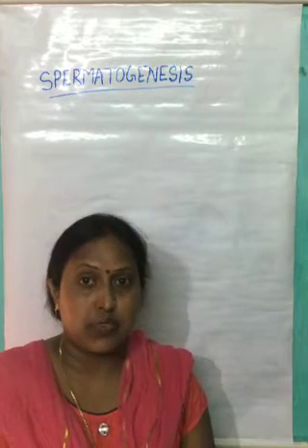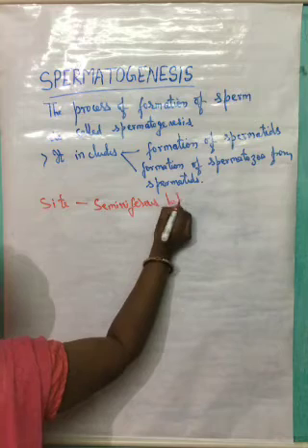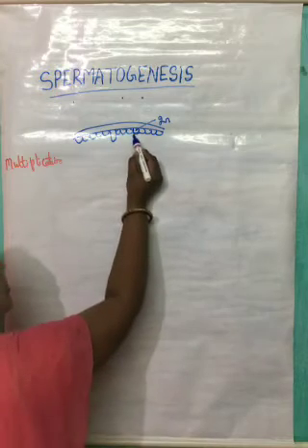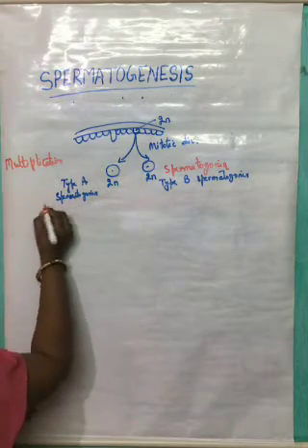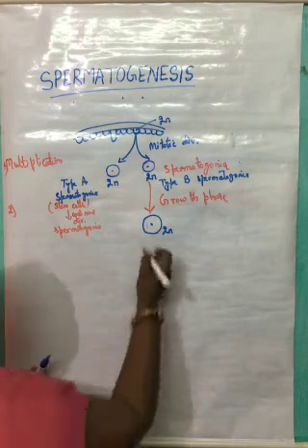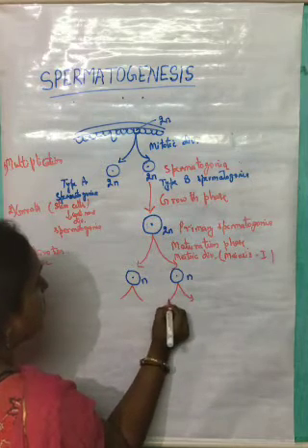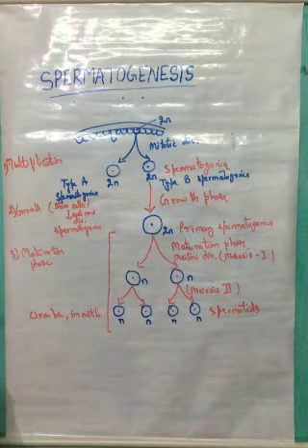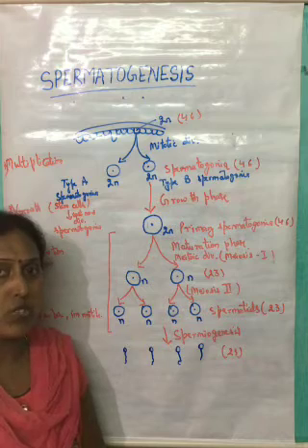The human reproduction - Spermatogenesis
Biology for class-12 BY: - Mrs. Sunita